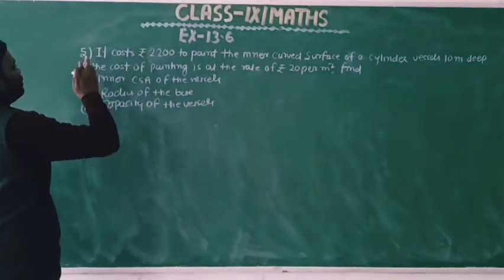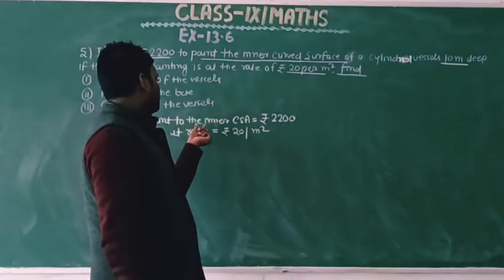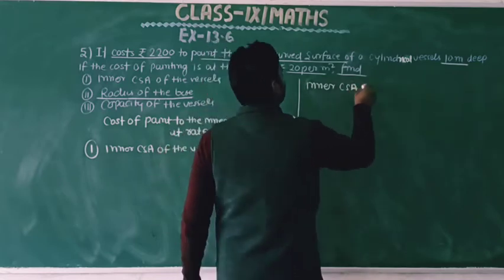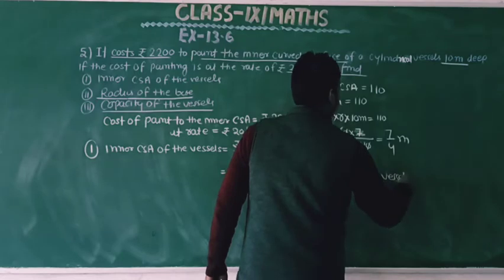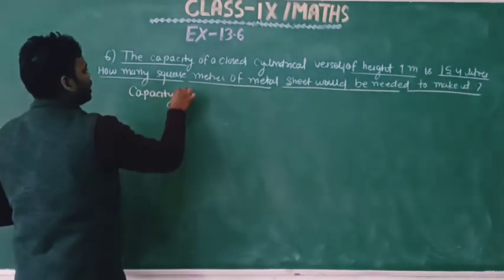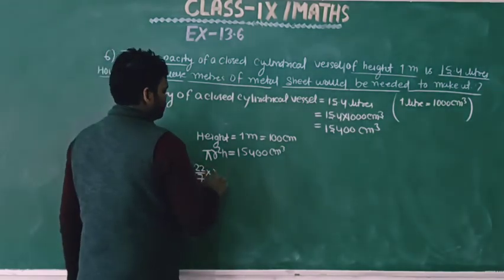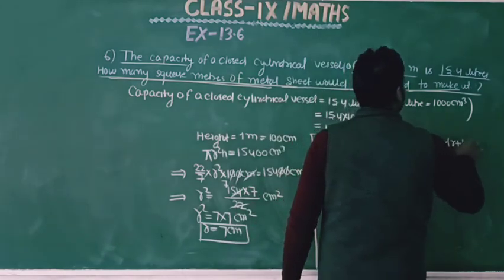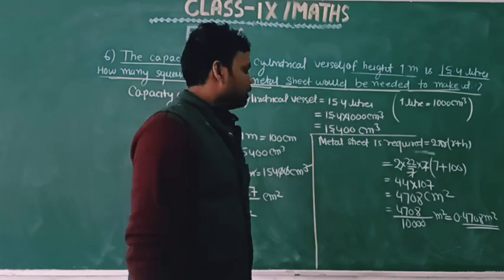Class 9 Maths Solution of Q.N.5 and 6 of exercise 13.6 ncert